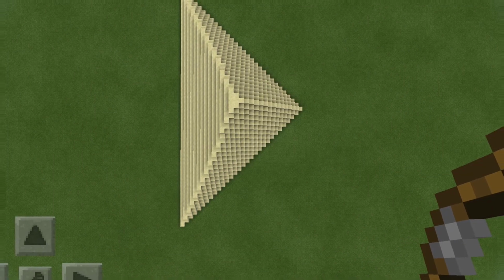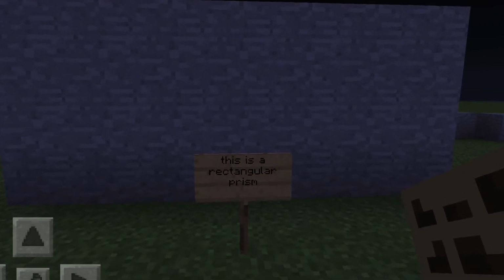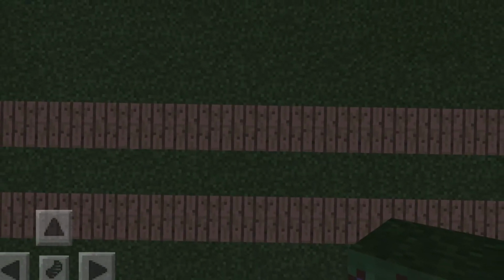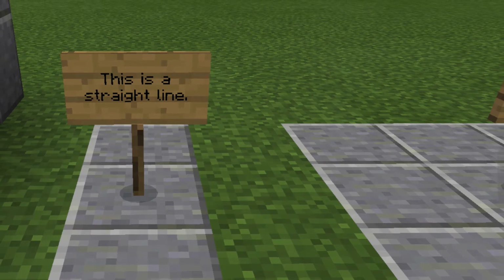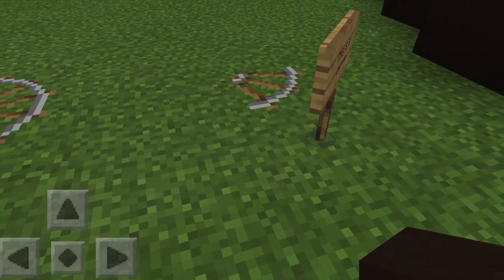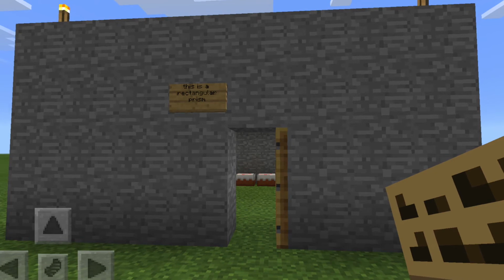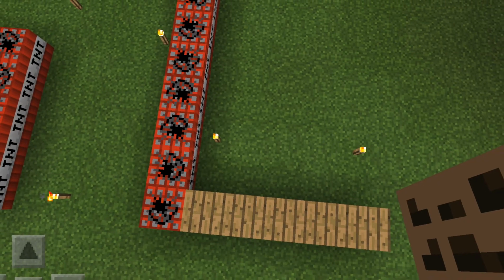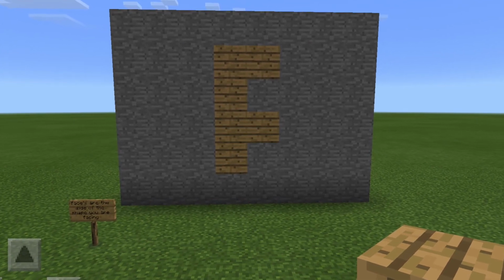Minecraft Math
Grade 6 geometry math video produced by my students. Please note that there was no editing or formatting on my behalf. Such a great first effort for them!